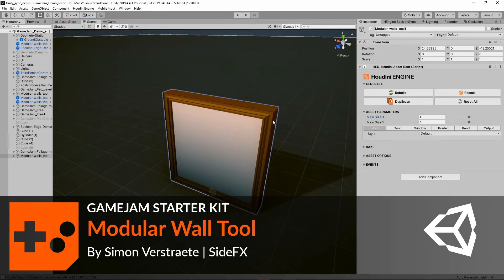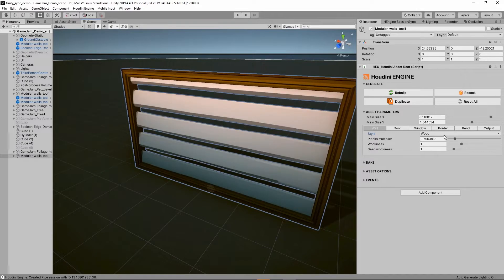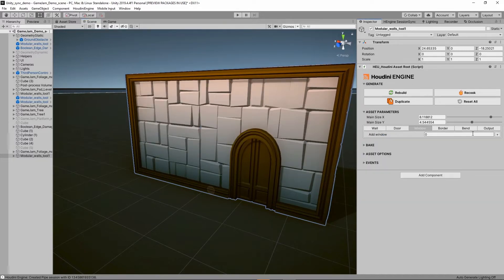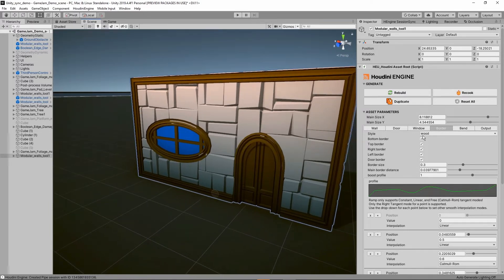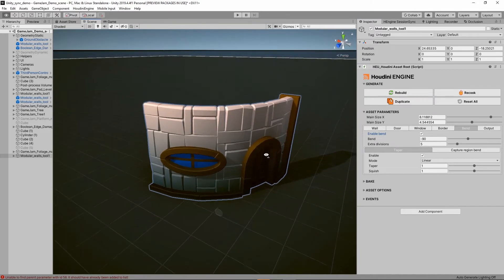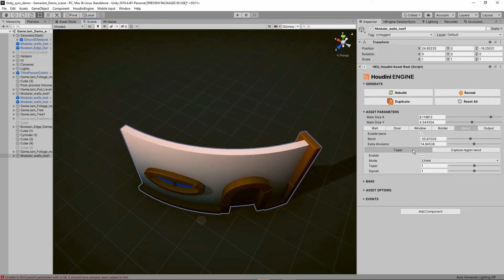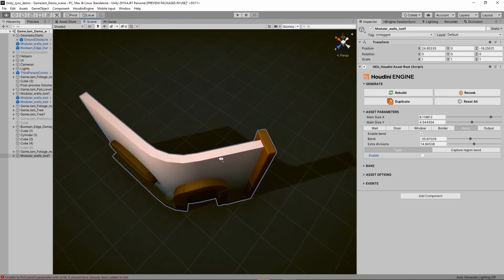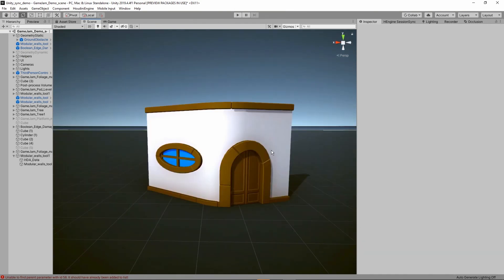UNITY Starter Kit | Modular Wall Tool